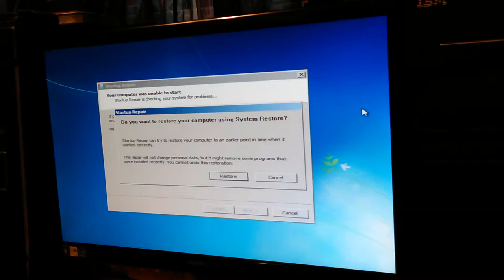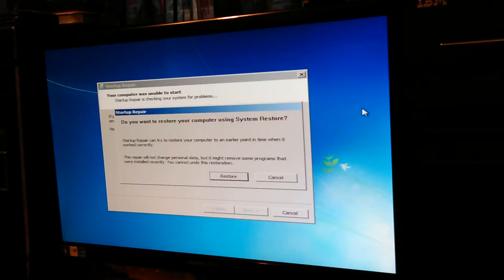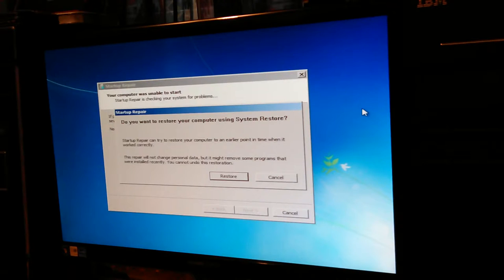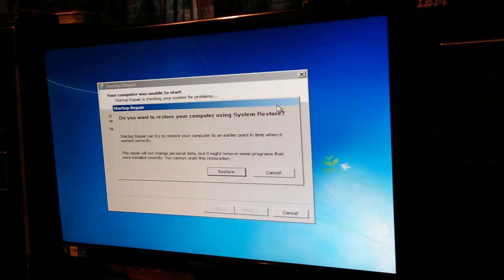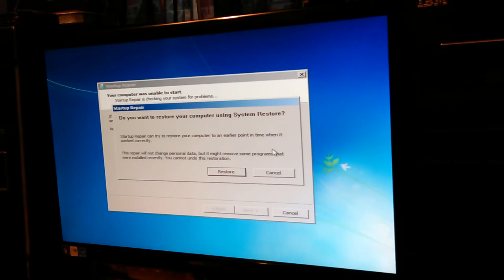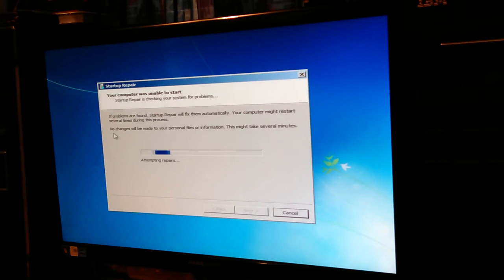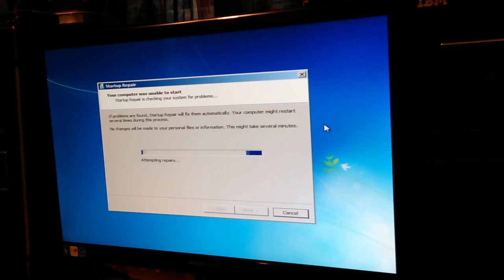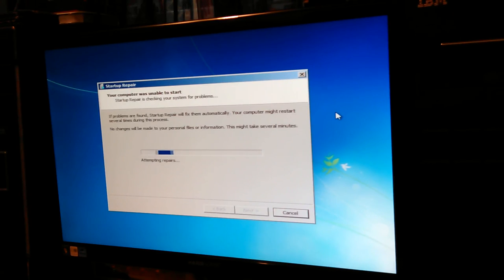VID_20161013_085628.mp4 Don Bishop